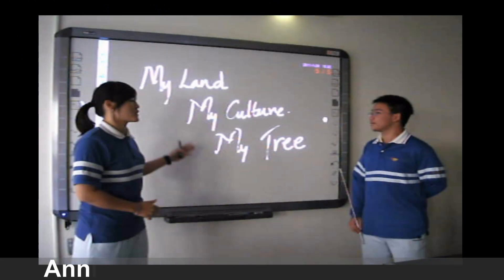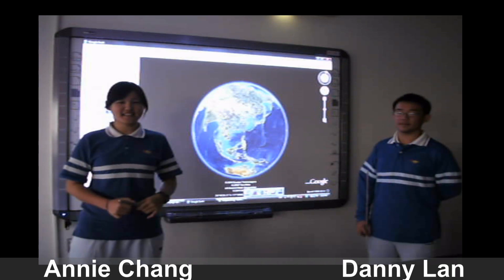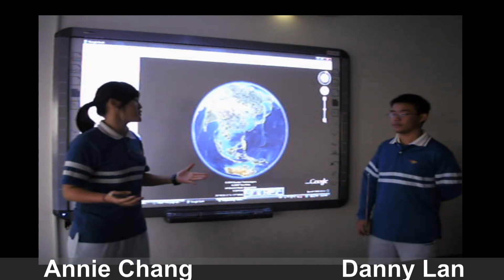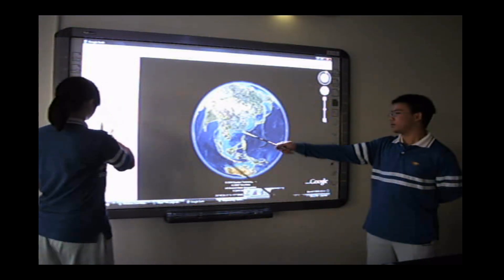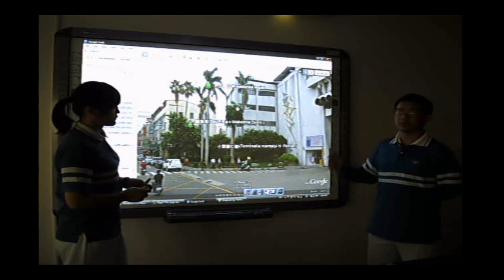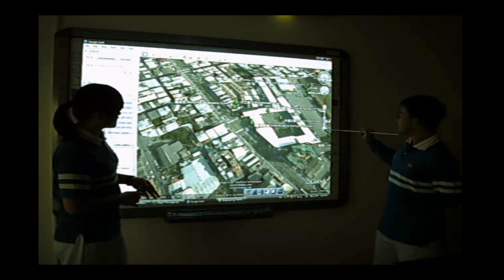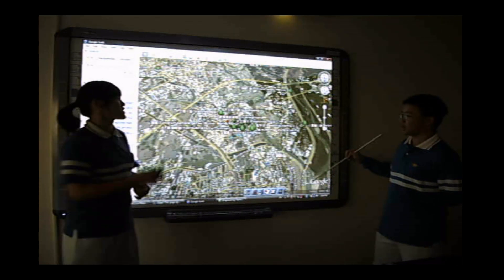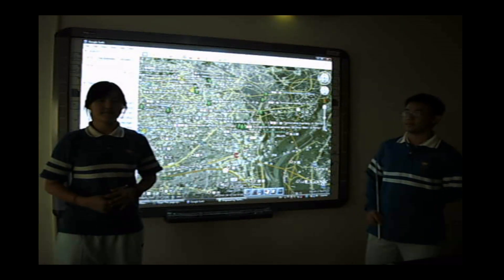My Land My Culture My Tree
Google Earth project by GCP students@MingDao High School,Taichung,Taiwan

Please join with us.